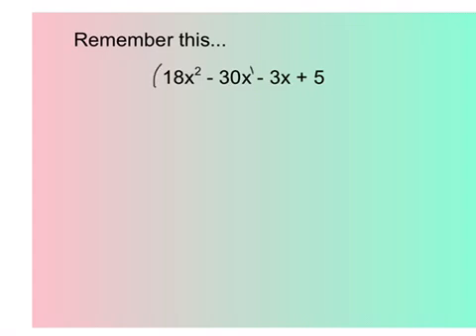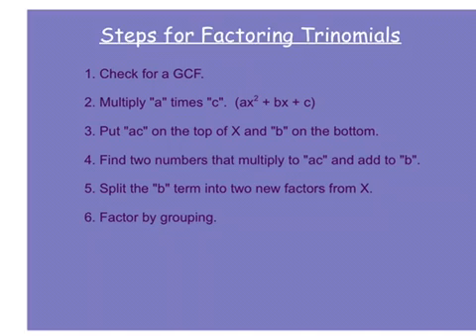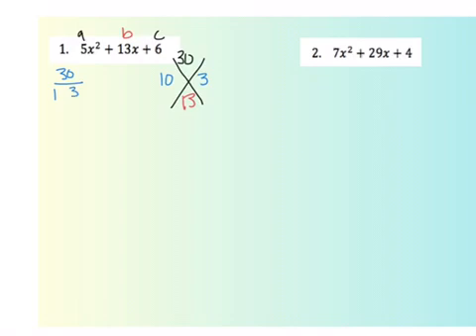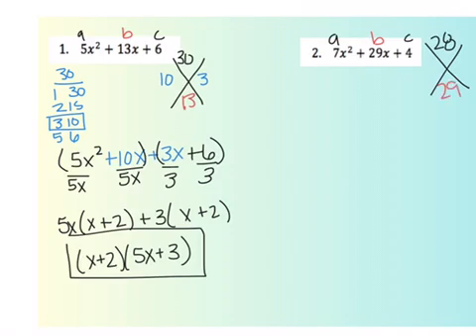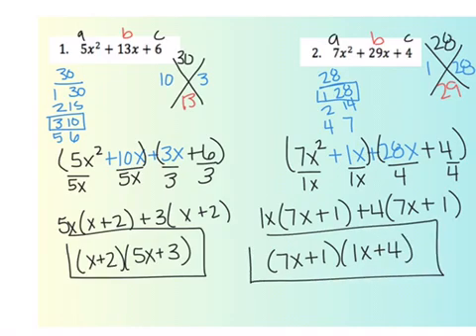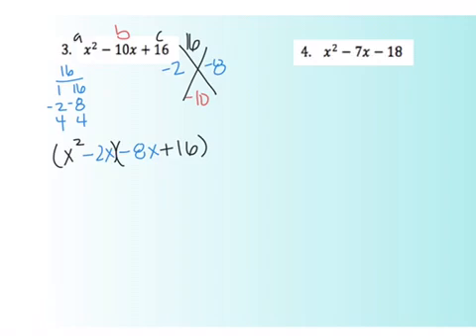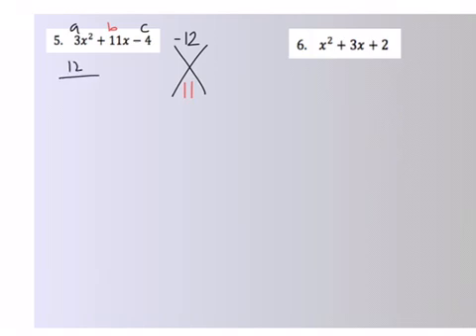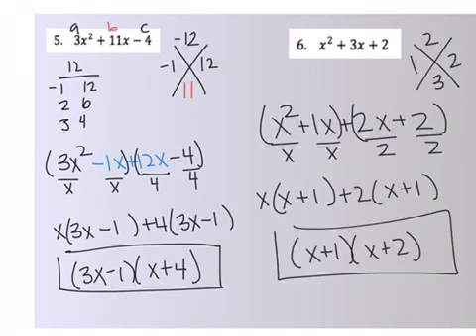Unit 4 LT 2 Factoring trinomials Part 1